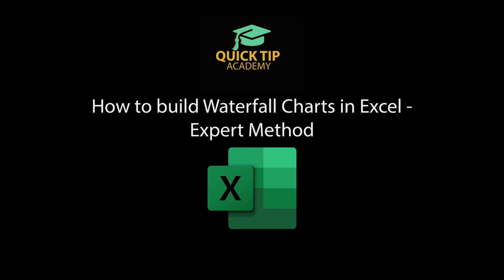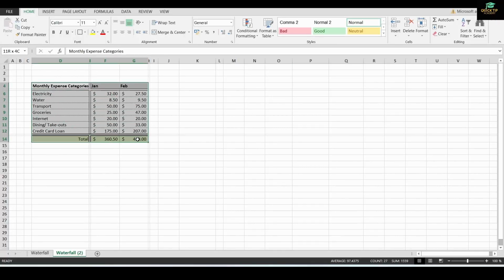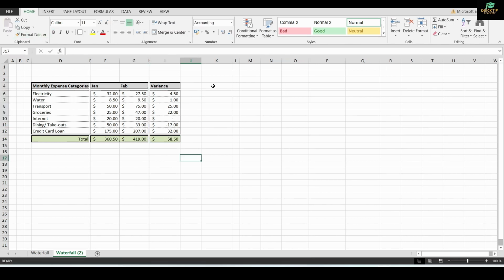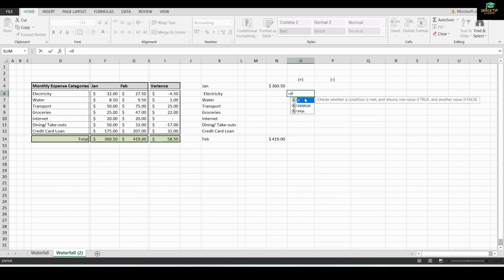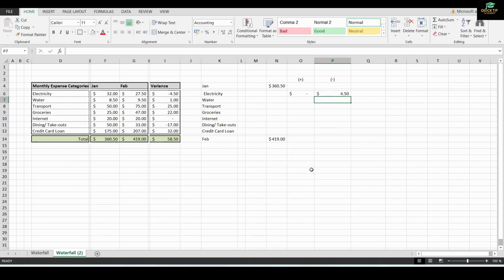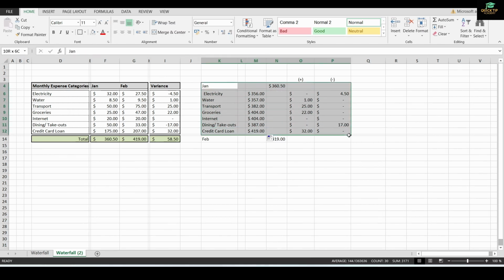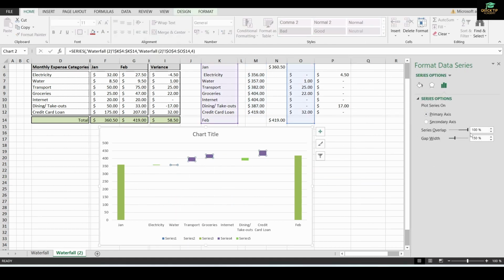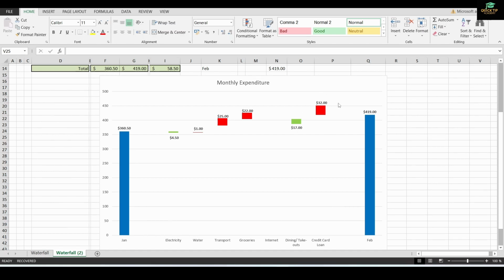How to build Waterfall Charts in Excel - Expert Method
Quick tutorial on how to create expert waterfall charts in Excel